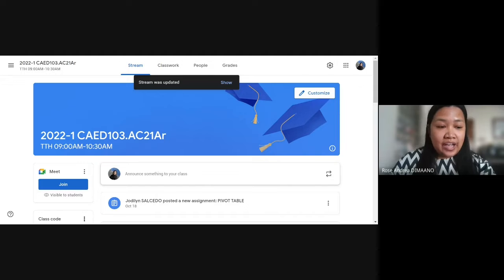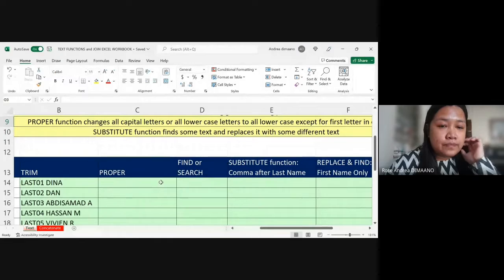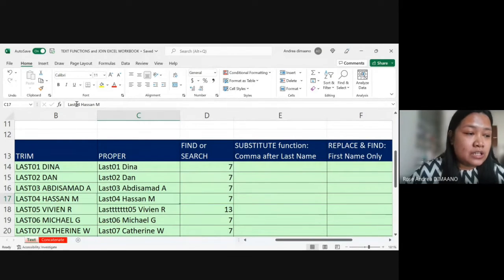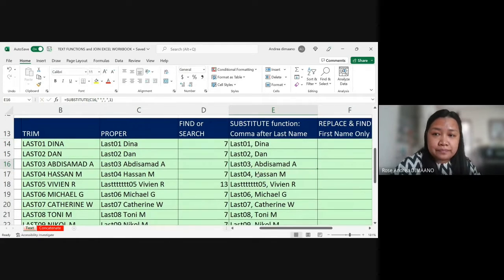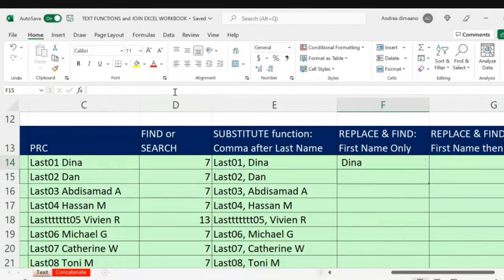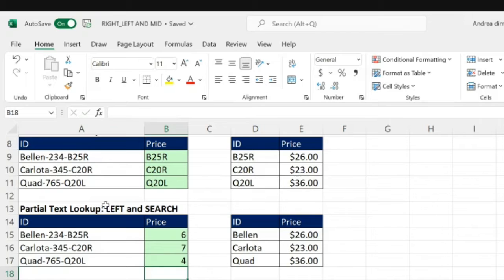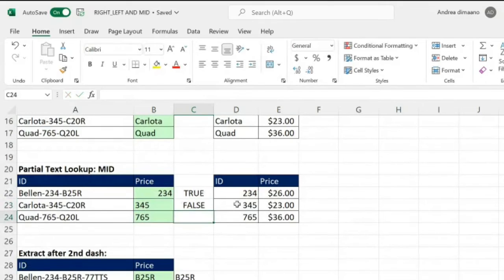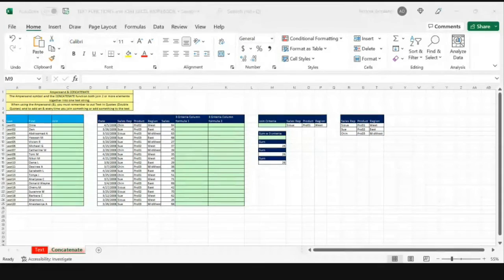Excel Class: TEXT FUNCTION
IT Applications in Business

Material credits Excel is Fun